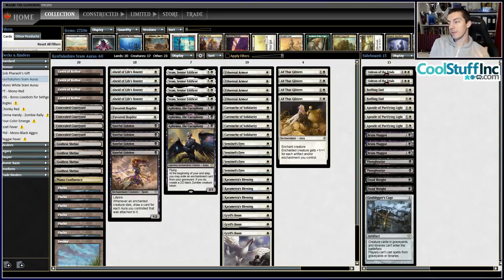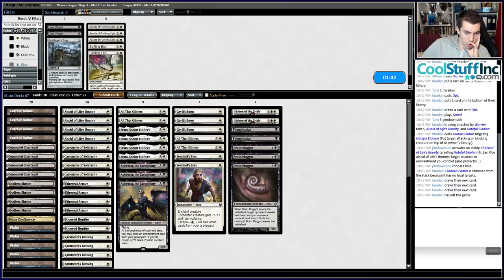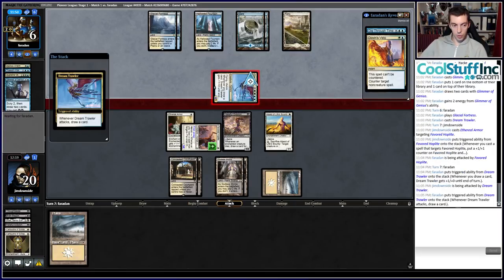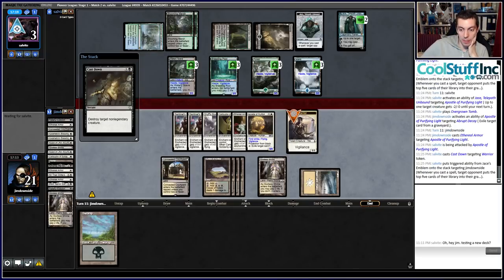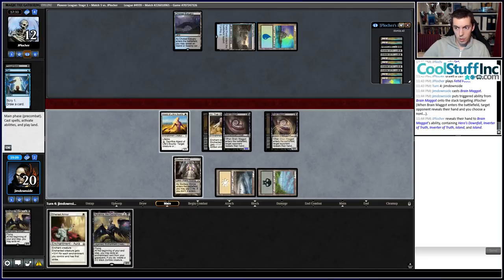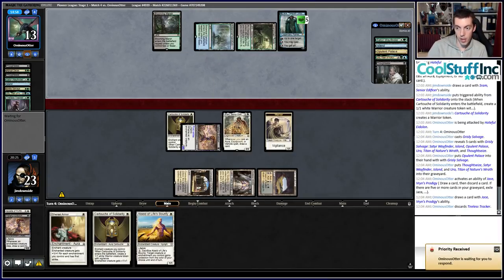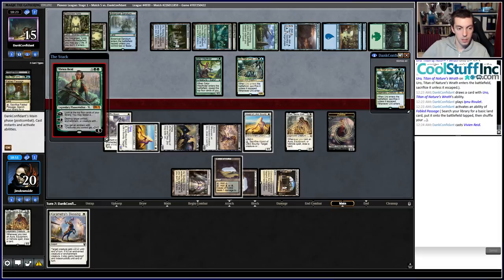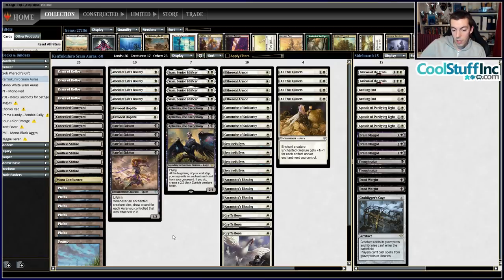MTG: Pioneer Sram Auras with Jim Davis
Time Stamps
Match 1 - 00:08:25
Match 2 - 00:39:31
Match 3 - 00:58:58
Match 4 - 01:16:11
Match 5 - 01:38:29

Deck List

Lands:
1 Swamp
6 Plains
1 Mana Confluence
4 Caves of Koilos
4 Concealed Courtyard
4 Godless Shrine

Creatures:
2 Favored Hoplite
4 Alseid of Life's Bounty
4 Hateful Eidolon
3 Aphemia, the Cacophony
4 Sram, Senior Edificer

Other:
4 Karametra's Blessing
3 Gryff's Boon
4 All That Glitters
4 Cartouche of Solidarity
4 Ethereal Armor
4 Sentinel's Eyes

Sideboard:
3 Apostle of Purifying Light
2 Baffling End
2 Gideon of the Trials
3 Brain Maggot
1 Grafdigger's Cage
2 Dead Weight
2 Thoughtseize